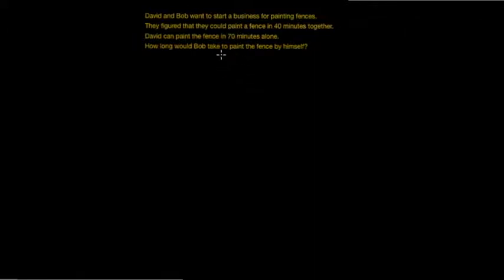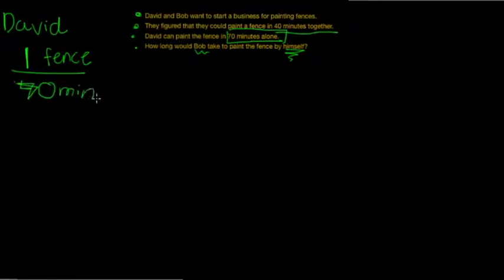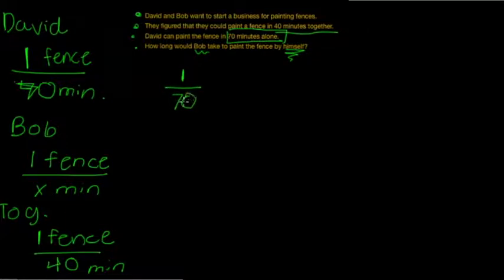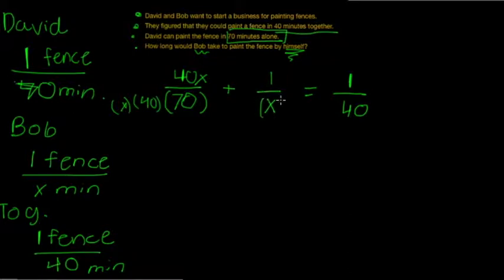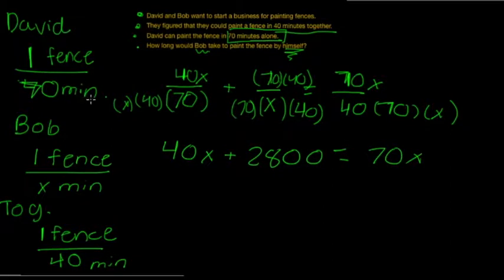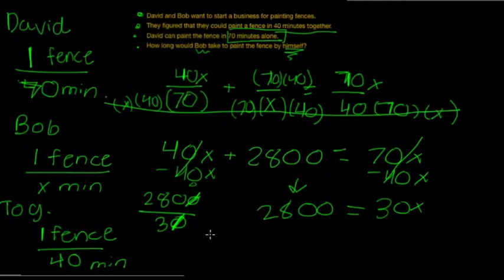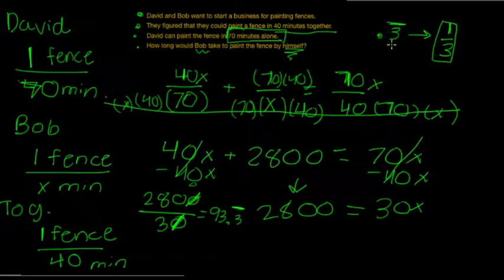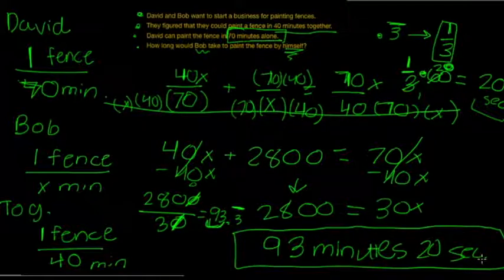Rational Function Word Problem for Work- Algebra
Here is a Rational Function Word Problem for you to enjoy :)